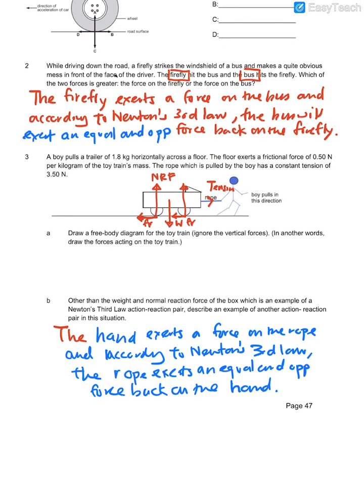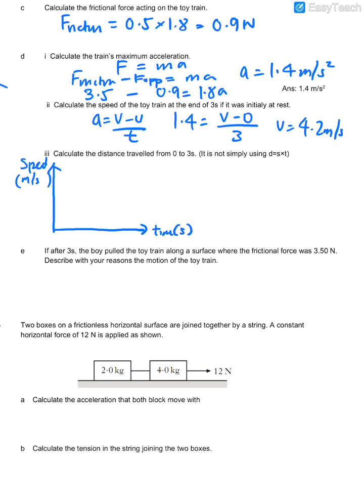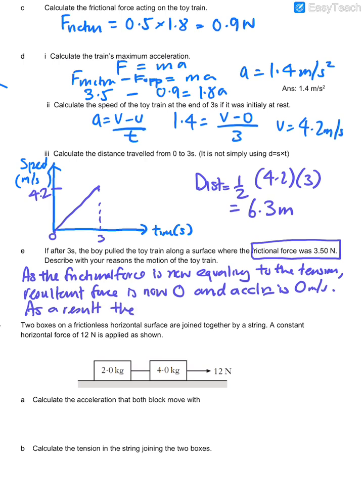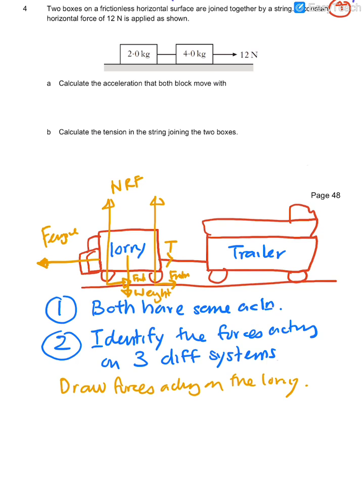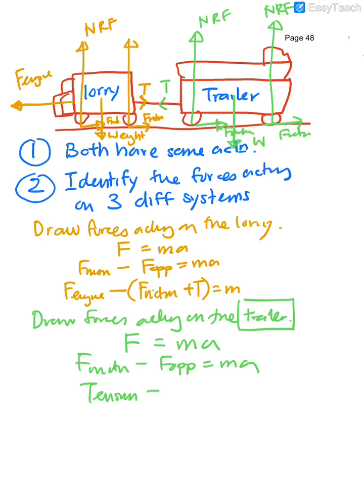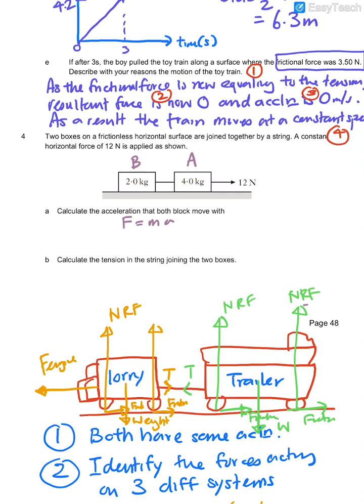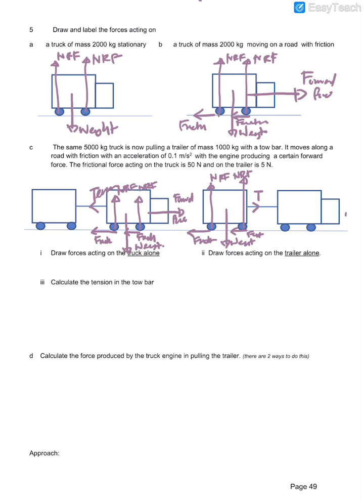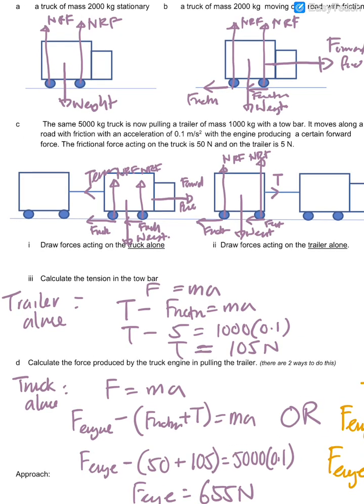Forces worksheet 2 Part 1 Sat 16th March 2024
Going through Forces worksheet 2 . Good application of Newton's 3 laws. Part 1